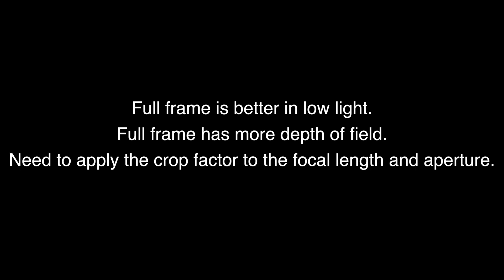Everything About Crop Sensors - Depth of Field, Exposure & Noise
Learn about how depth of field, field of view, exposure and noise are figured out and how crop factor plays a role.

CAMERA GEAR:
Camera 3
Wide Angle Zoom Lens
Standard Zoom Lens

OTHER GEAR:
7" Camera Monitor
5" Camera Monitor
512GB CFExpress Type B Card

Table of Contents:
0:00 - Intro
0:38 - Misconceptions
0:54 - Example
1:31 - Exposure
1:43 - Aperture
4:31 - ISO
5:16 - Shutter Speed
5:55 - Depth of Field
8:52 - Equivalence & Crop Factors
10:45 - Equivalence Example
11:55 - Noise
13:13 - Why Buy A Full Frame Camera?
14:51 - Takeaways & Conclusion